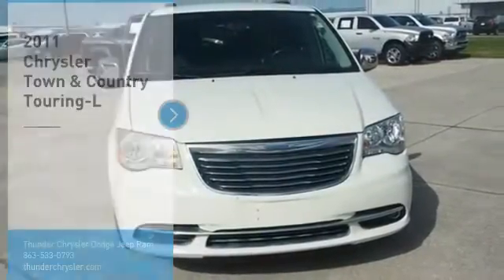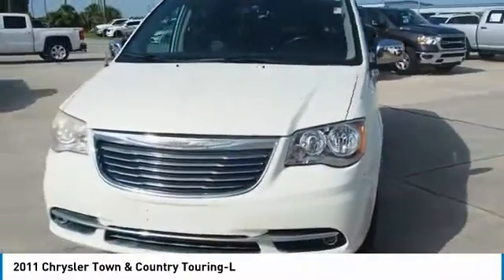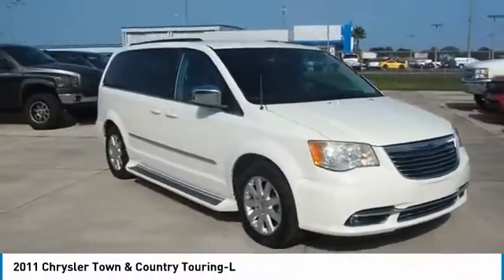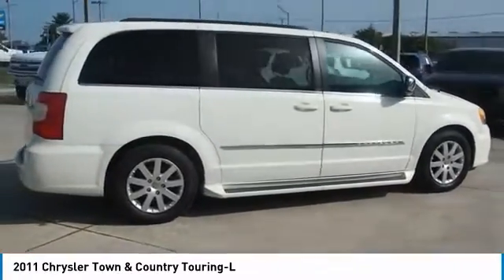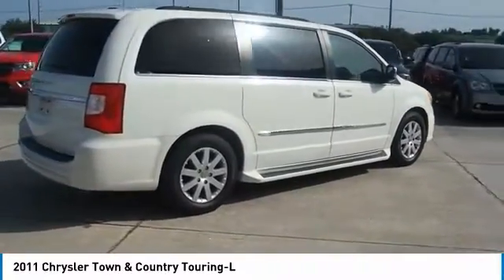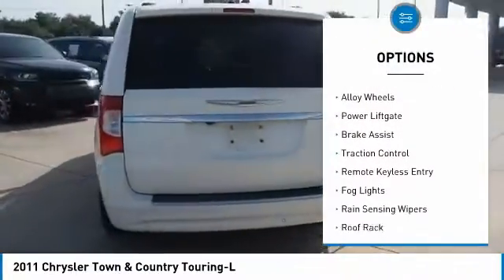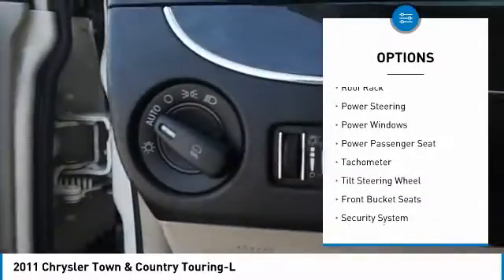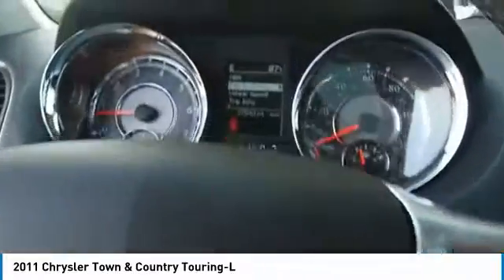2011 Chrysler Town & Country Bartow FL BR607992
2011 Chrysler Town & Country Touring-L

1425 W. Main St.

CARFAX One-Owner.Stone White 2011 Chrysler Town & Country Touring-LOdometer is 75858 miles below market average!3.6L V6 Flex Fuel 24V VVT 6-Speed Automatic FWD Town & Country Touring-L, 4D Passenger Van, 3.6L V6 Flex Fuel 24V VVT, 6-Speed Automatic, FWD, Stone White, Black/Light Graystone w/Leather Trimmed Bucket Seats, 3rd row seats: split-bench, Air Conditioning, Automatic temperature control, Driver's Seat Mounted Armrest, Front Bucket Seats, Front dual zone A/C, Heated front seats, Leather Trimmed Bucket Seats, Power driver seat, Power steering, Power windows, Rear air conditioning, Rear window defroster, Remote keyless entry, Steering wheel mounted audio controls. Recent Arrival!Awards:  * JD Power Initial Quality Study The THUNDER has come to Bartow, Florida! Come feel the difference of a family owned hometown dealer. Come and get...THUNDER STRUCK! Fresh Oil Change, Completely Detailed Inside and Out, This vehicle has been put through our 125 point inspection by our ASE Certified Master Technicians. At Thunder Chrysler, we carry the cleanest, lowest mileage vehicles that we can find! We pride ourselves in offering the best vehicles at fair prices! Thunder Chrysler is proudly serving.. Bartow, Lakeland, Mulberry, Lakeland Highlands, Highland City, Eagle Lake, Wahneta, Auburndale, Winter Haven, Homeland, Fort Meade, Bradley Junction, Plant City, Kathleen, Lake Wales, Tampa, Orlando. We also service the following States... Georgia, Alabama, South Carolina & more. *Price excludes tax, tag, dealer installed options, $69 electronic filing fee and $699.00 dealer documentation fee.Price guarantee may require VIN/stock number information to ensure accuracy. Please contact dealer for full disclosure on all pricing.